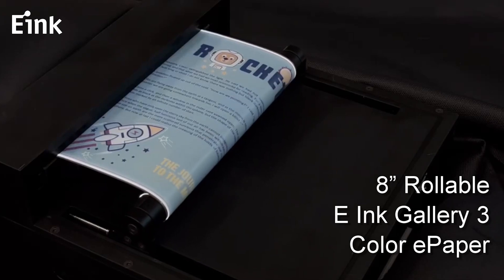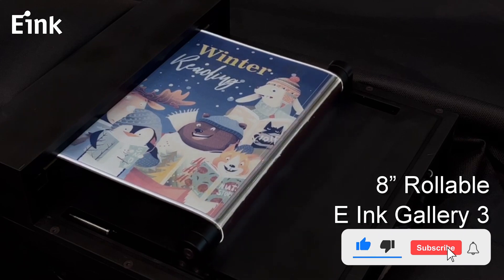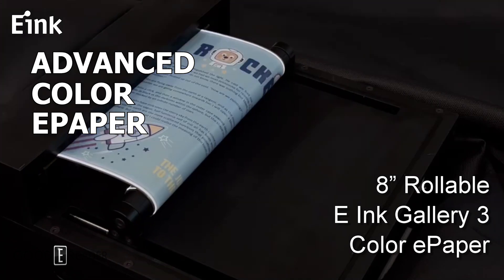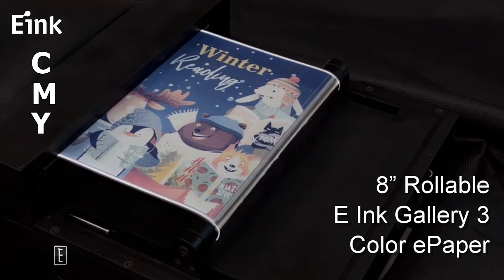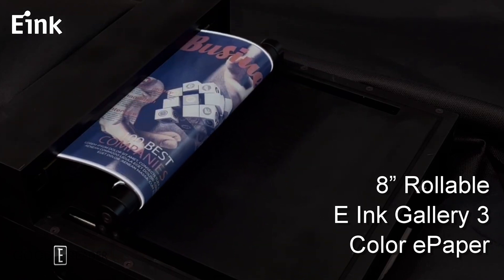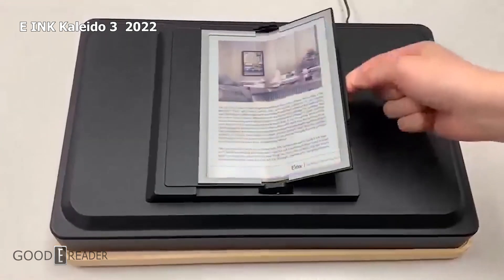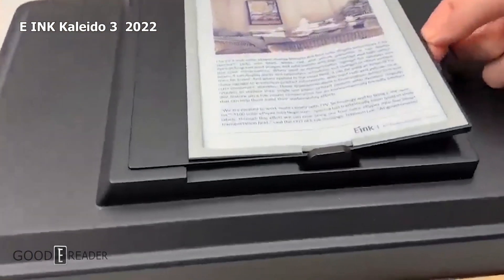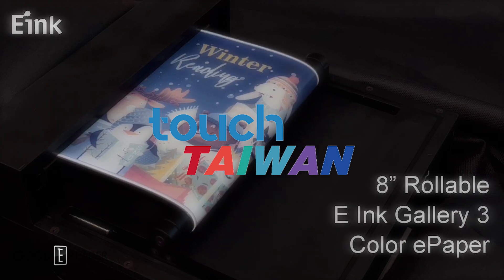EINK Gallery 3 Rollable COLOR EINK with 50,000 Colors | Announced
Rollables and Foldables galore; E INK has announced GALLERY 3 that can display over 50,000 colors using an ALL NEW color display approach!